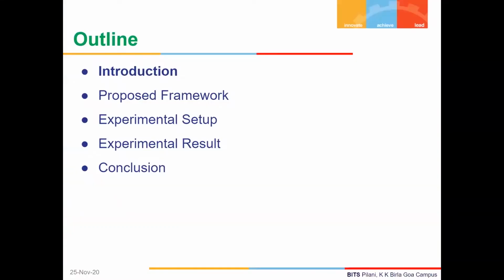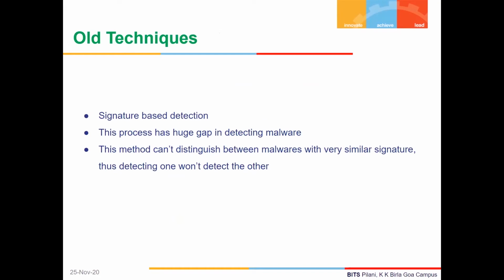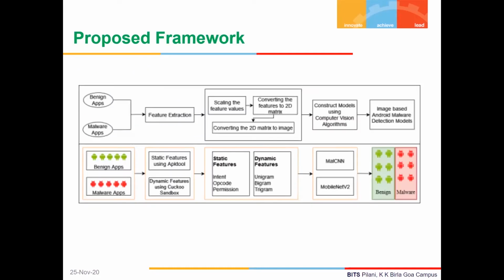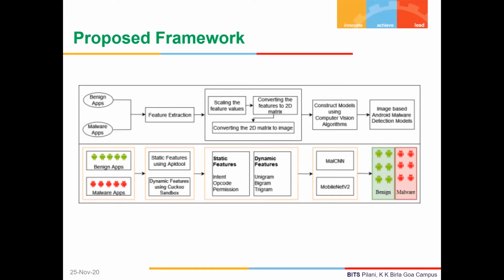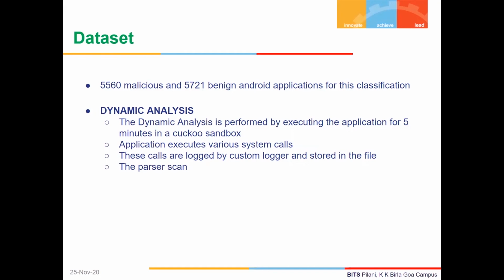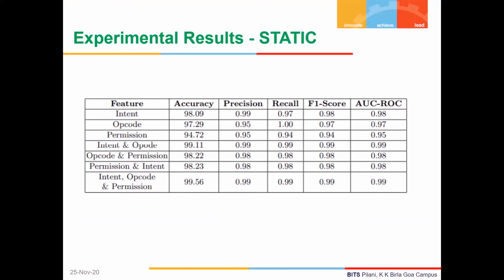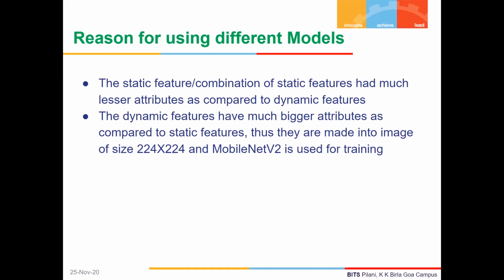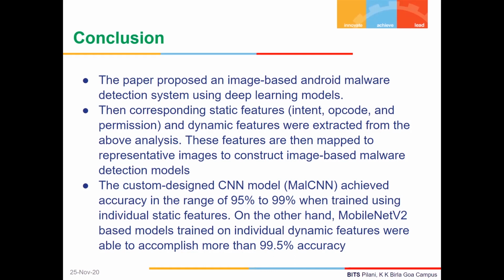Image-based Android Malware Detection Models using Static and Dynamic Features - ISDA 2021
Authors: Hemant Rathore , B Raja Narasimhan , Sanjay K. Sahay  and Mohit Sewak

Abstract:  Today smartphones are an indispensable part of our everyday activities and store a plethora of sensitive as well as personal information. However, this information is an attractive target of malware designers that can be validated with an ever-increasing number of smartphone malware. Recently researchers explored deep learning for detecting android malware and have seen encouraging results. In this paper, we propose an effective image-based android malware detection system. We used both static and dynamic analysis of android applications to extract six different features: intent, opcode, permission from static analysis, and unigram, bigram, trigram from system call log using dynamic analysis.
Then, we proposed a custom malware detection model (MalCNN ) that uses static features and achieved accuracy and AUC of 99.56% and 0.99 respectively in malware detection. We also explored MobileNetV2 based malware detection models for dynamic features that achieved accuracy and AUC of 99.85% and 0.99 respectively in malware detection. Our experimental results show that image representation of static or dynamic features can be used for effective malware detection.